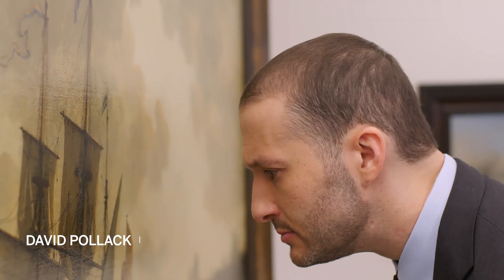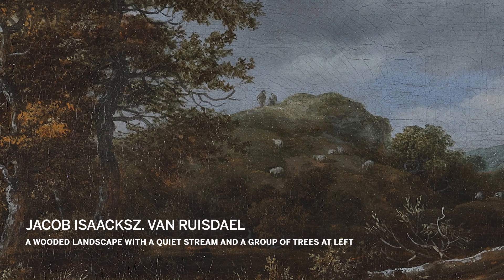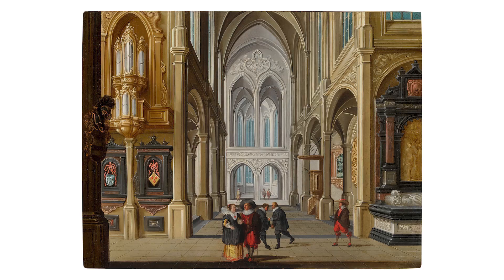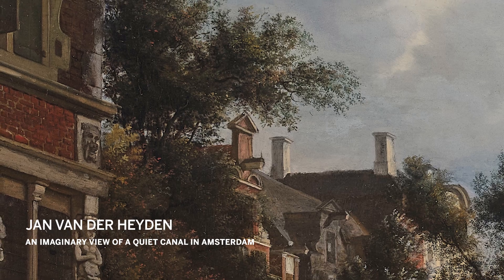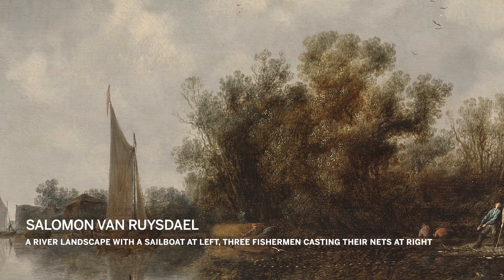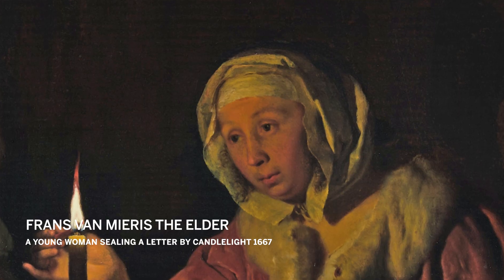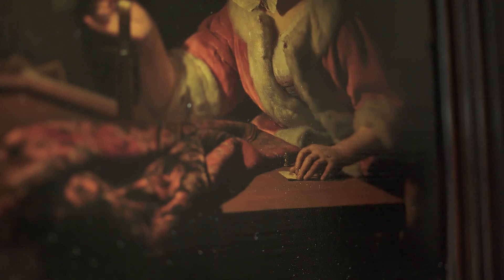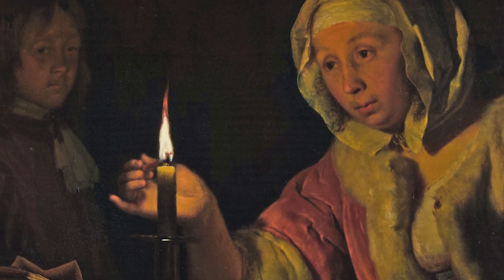The Theiline Scheumann Collection: Masterworks of 17th Century Dutch Art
This January, Sotheby’s will be offering twelve remarkable works as part of The Theiline Scheumann Collection during Masters Week 2023. Featuring artists such as Frans van Mieris the Elder, Jacob van Ruisdael, Willem van de Velde the Younger and more, this collection unites some of the greatest 17th century Dutch painters and each piece boasts an impressive attention to detail. Amassed over a near three-decade period, Scheumann has assembled a remarkable assortment of landscapes, seascapes, urban views and still lifes. The live auction of the Dutch Masterpieces from the Theiline Scheumann Collection will be held at Sotheby’s New York 26 January 2023.